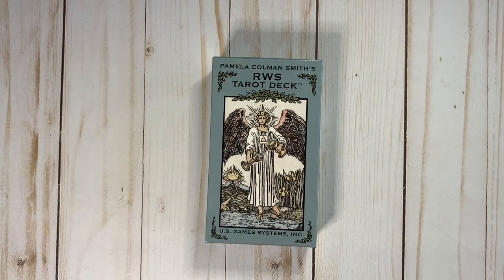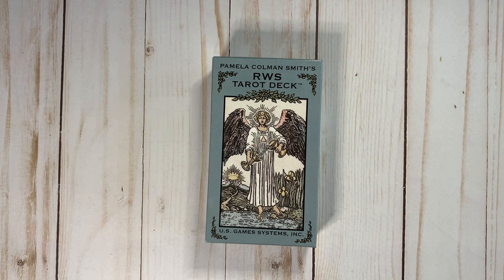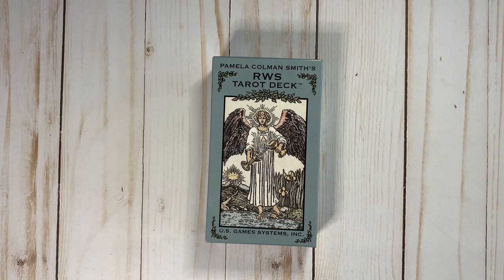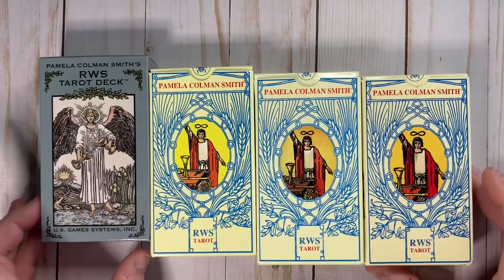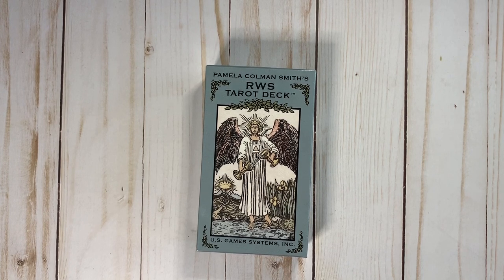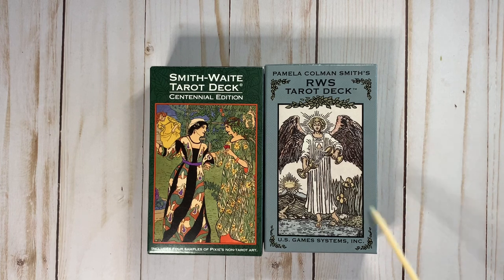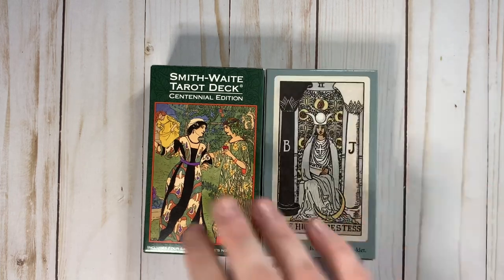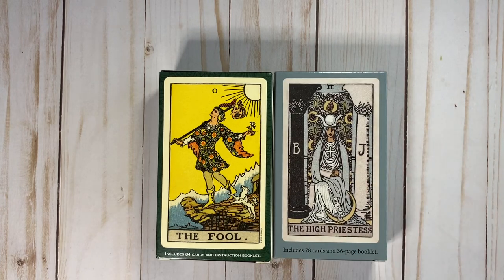First Impressions: Pamela Colman Smith's RWS Tarot Deck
US Games snuck this deck onto the market Thanksgiving Week 2020. It's based on a 1909 Roses and Lilies deck, but the colors have been desaturated. If you're a person who doesn't care for the bright yellows and blues of a traditional Pamela Colman Smith deck, this could be the RWS for you.